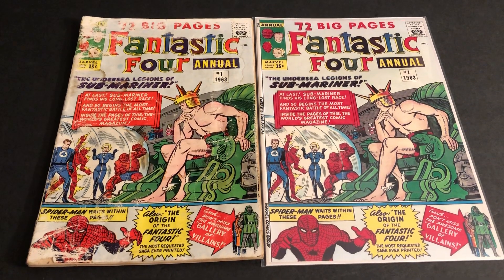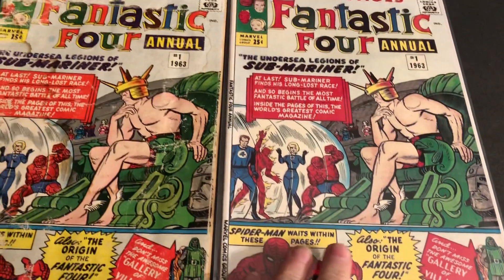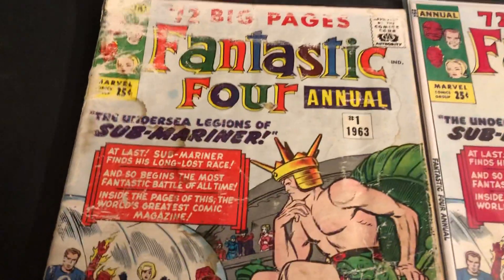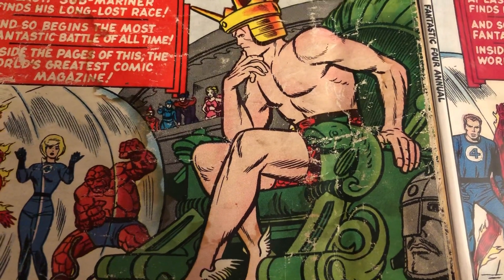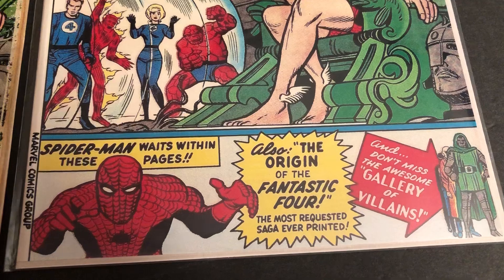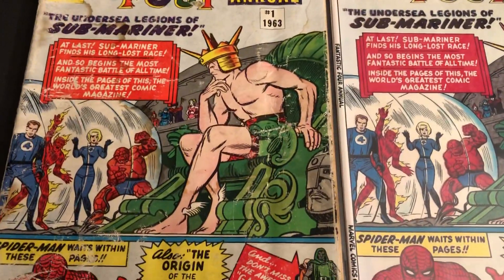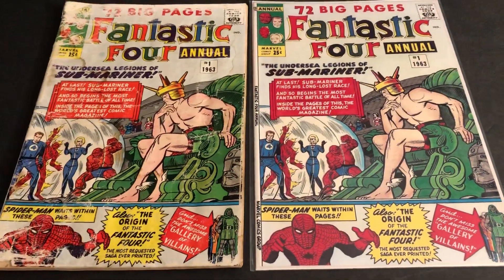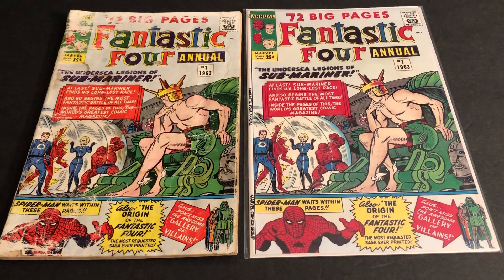📚🐳🐠🌊 Fantastic Four Annual # 1 1963 Marvel Comics Sub-Mariner A look at cover🔥Marvel Character Talk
📚🐠🌊💥🔥🐳 Jack Kirby - art - Marvel Character Talk : FantasticFour Annual # 1 1963, Featuring the Sub-Mariner. A look at the cover 💥 Silver age comics 🔥 Stan Lee, Jack Kirby 💥Part of the AwesomeCollection of Marvel Comics and Collectibles. MarvelCharacterTalk 📚🐳🌊